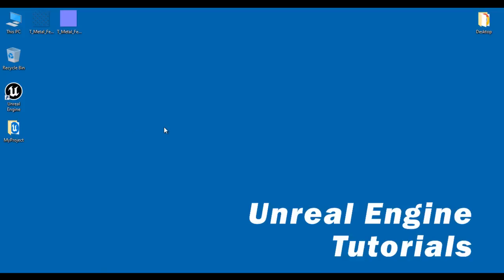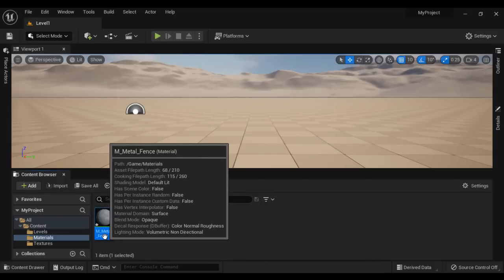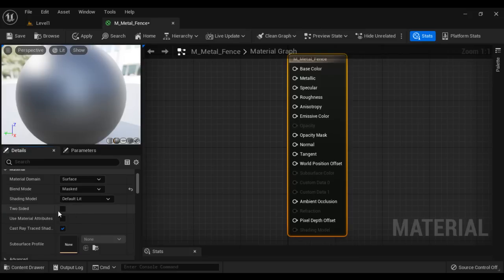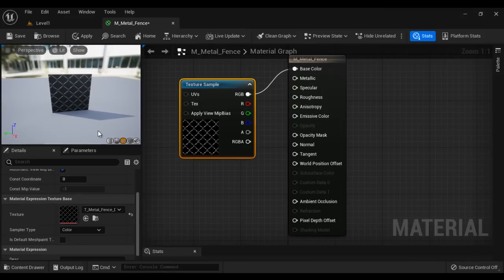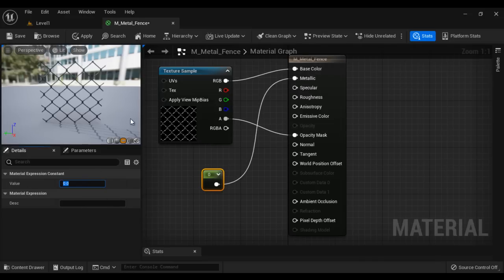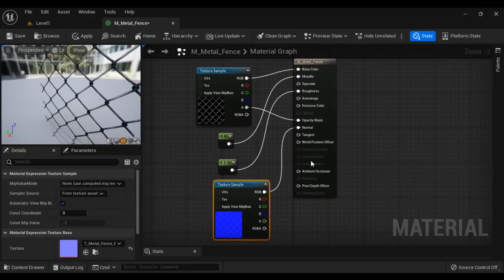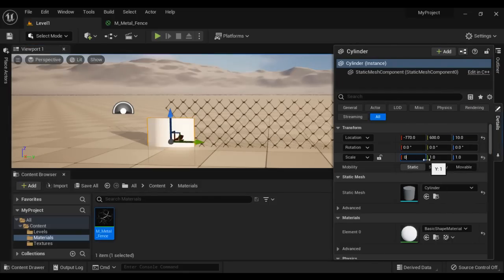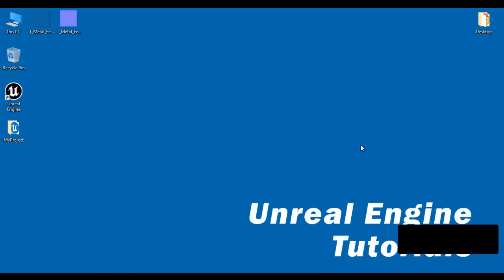How to create Fence Material in Unreal - Unreal Materials Tutorial 06 🚀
► Enhance your Unreal Engine projects with realistic fence materials! This tutorial walks you through creating detailed fence textures, perfect for adding authenticity to your game environments. Watch now and elevate your texturing skills!